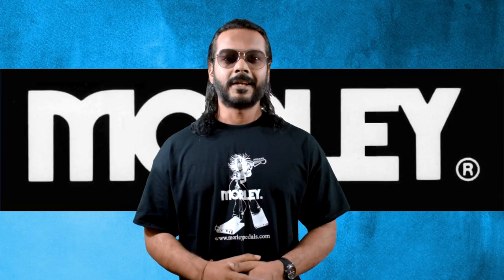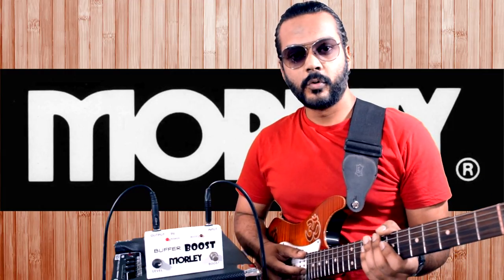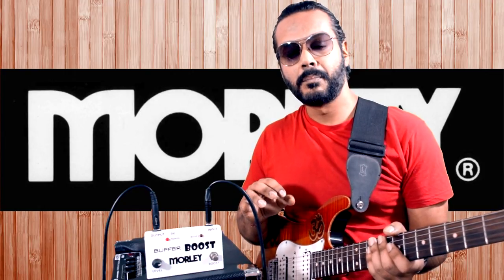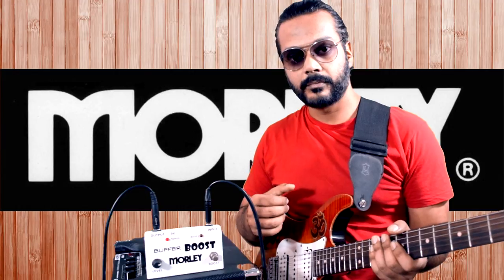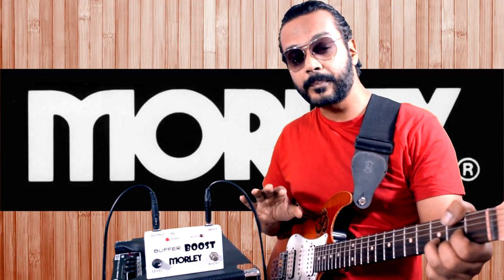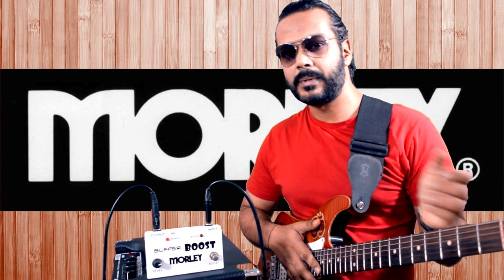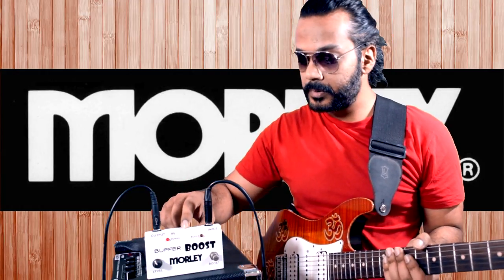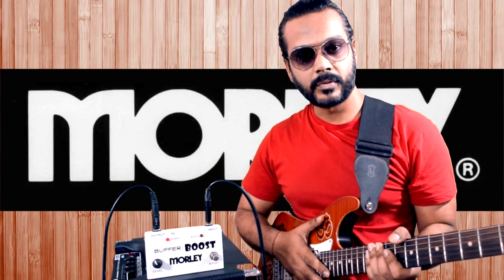Morley buffer boost & A-B-C CHANNEL SELECTOR/COMBINER DEMO by APERNIT SINGH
official morley artist/endorser Apernit Singh giving demo of morley buffer boost and abc combiner/selector pedal :-)

Don’t forget to push the” Thumbs up”!;-) It will keep me going! Thanks ;-)
For online Skype Guitar Lessons, Recording sessions and Music Production requirements -